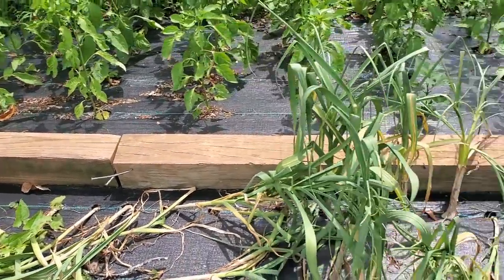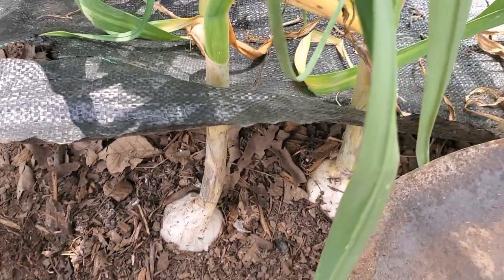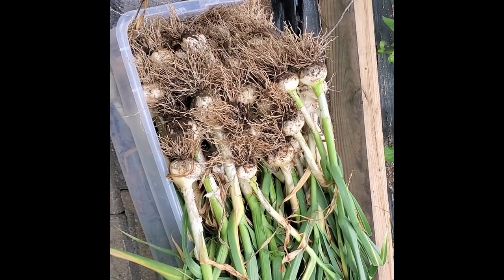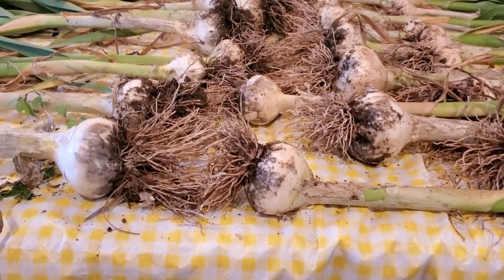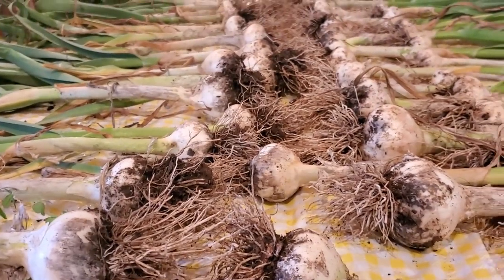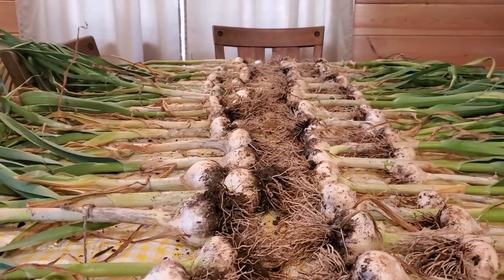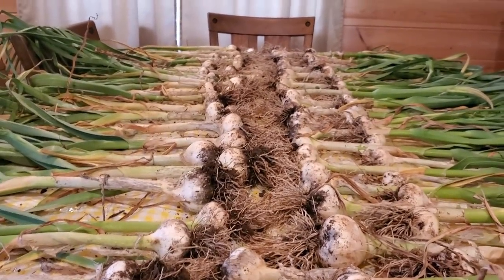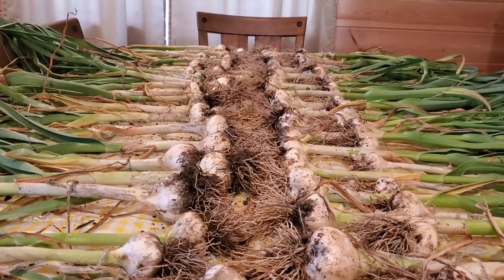Prepping - Garlic Harvest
Flavorful and medicinal.  Whats not to like about garlic?  It takes a while but it is SO worth growing and so easy.  This was today's haul!  How to harvest and how to properly process it.

Pinball Preparedness
37866